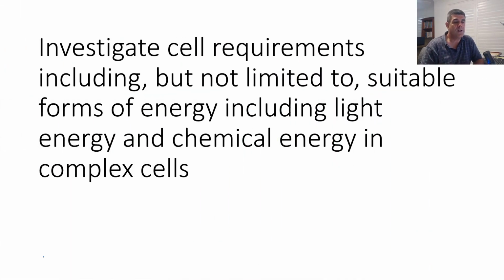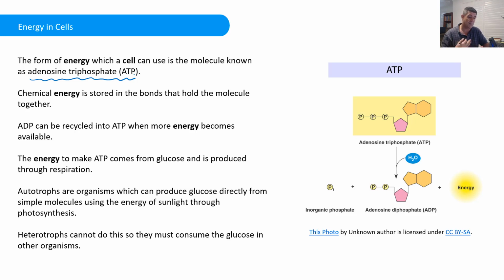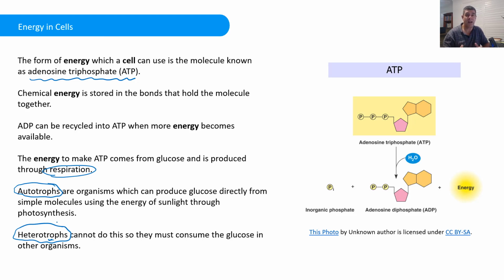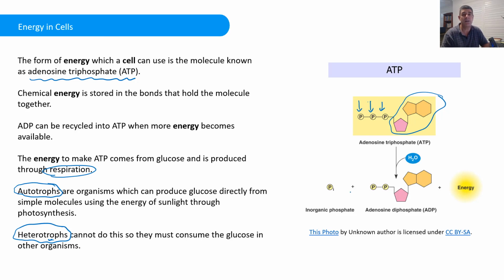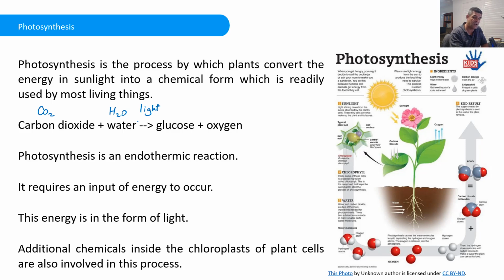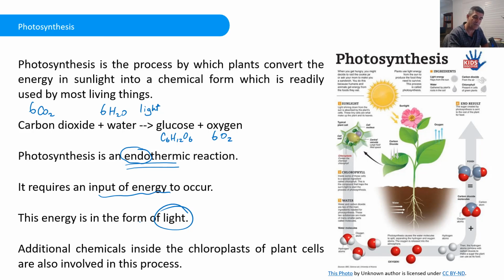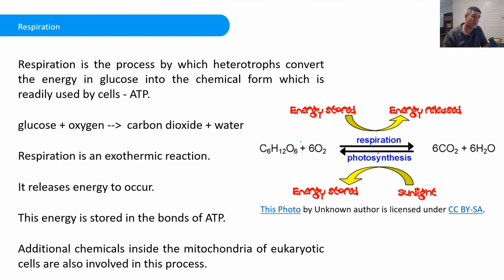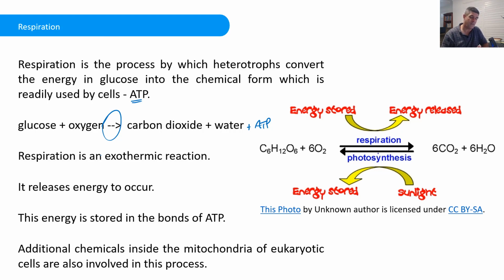CBL#12 Energy in Cells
Cells as the Basis of Life
Energy in Cells